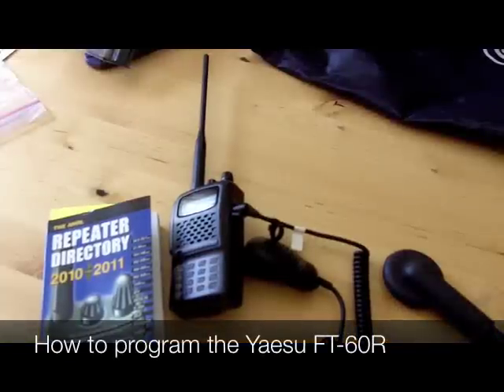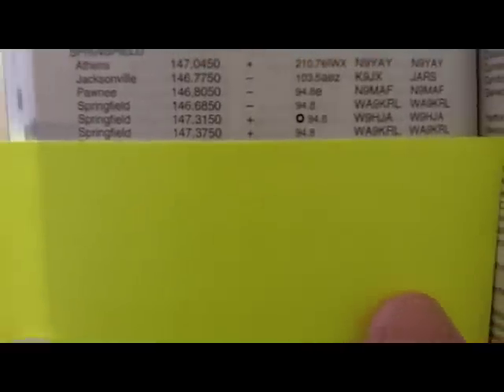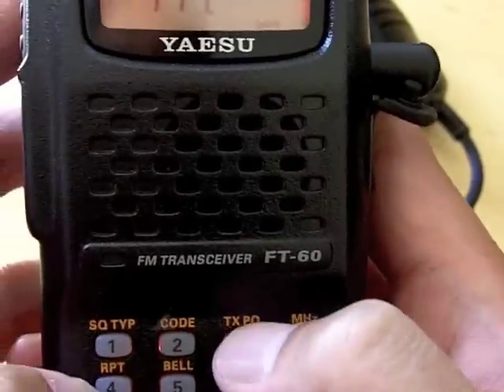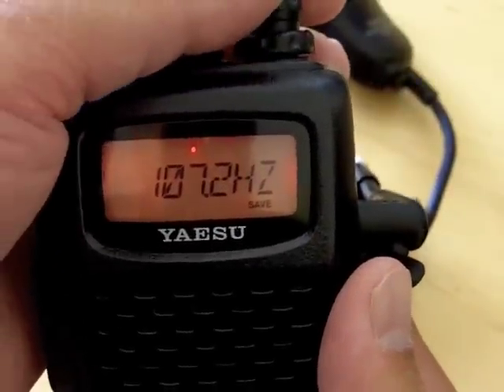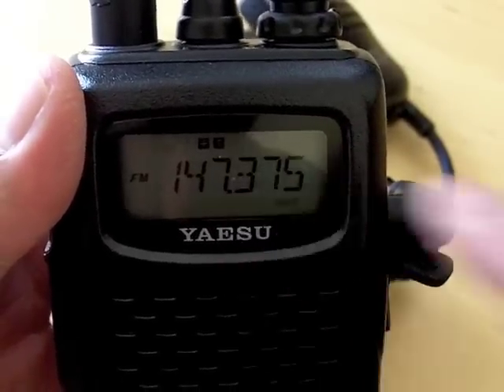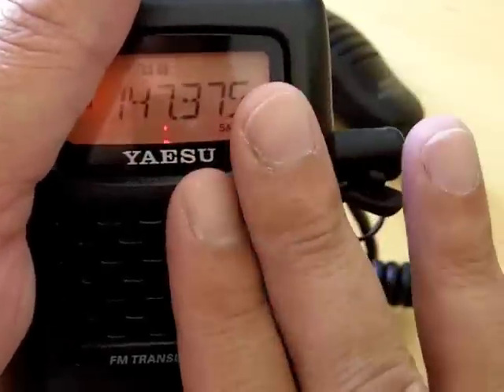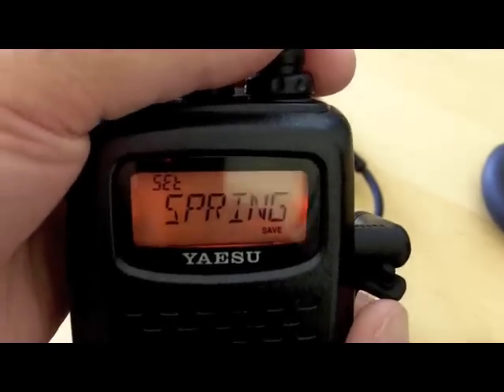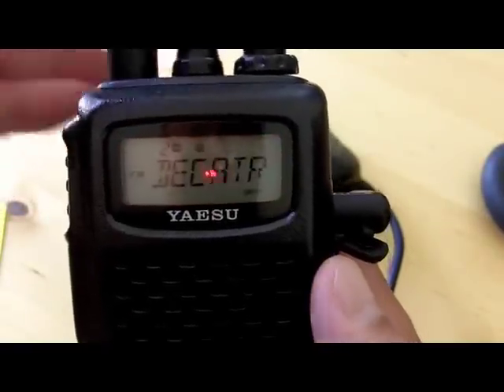How to program the Yaesu FT-60R Transceiver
How to program the Yaesu FT-60R 144/430 MHz 5-Watt FM Hand-held with a basic repeater.